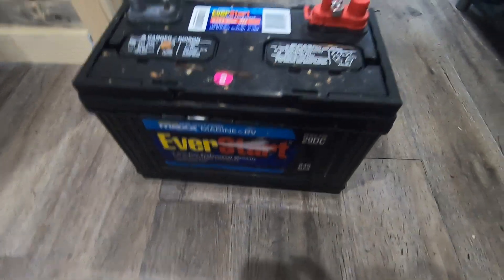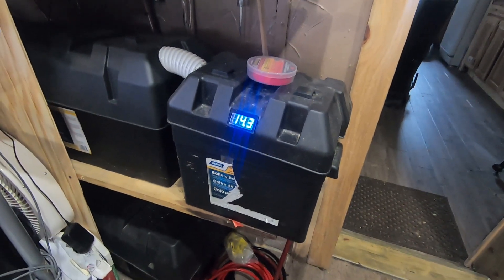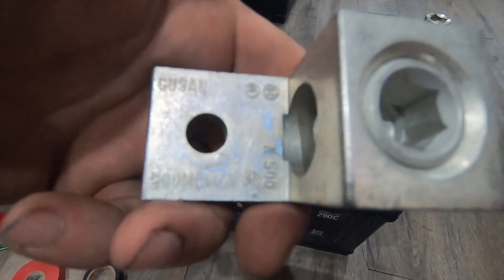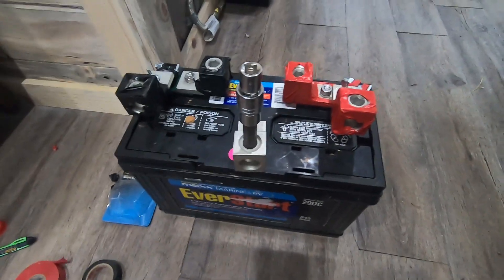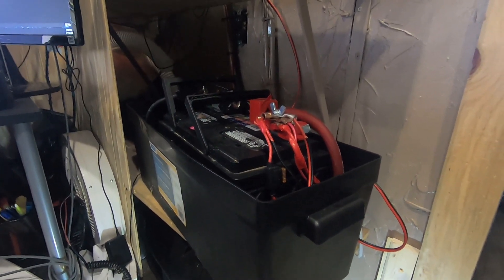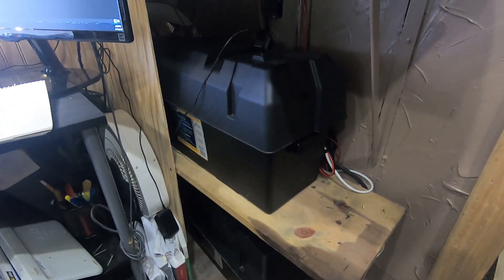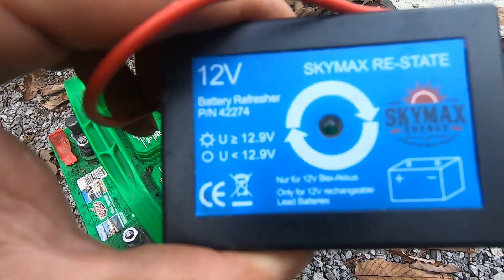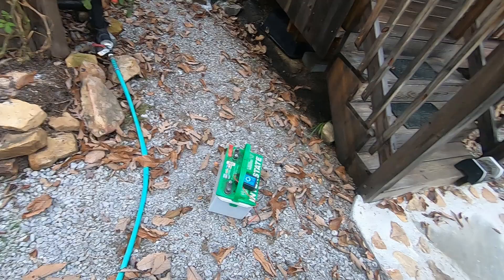Walmart Battery Solar Bank Install for Solar Off Grid Shed to Cabin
In this video I install 2 Walmart Deep Cycle Batteries for the Off Grid Cabin Homestead.

 Lazy Day 2:13
 Audionautix

You’re free to use this song in any of your videos, but you must include the following in your video description: Lazy Day by Audionautix is licensed under a Creative Commons Attribution license Artist